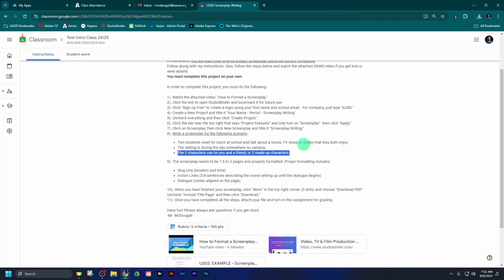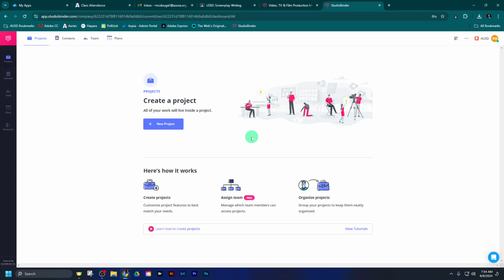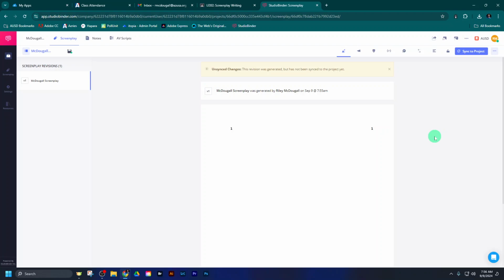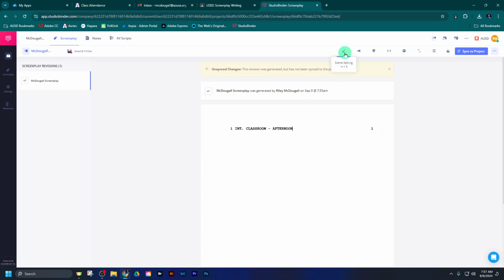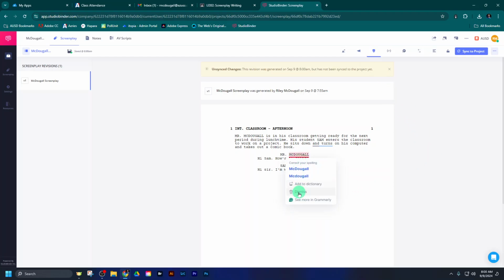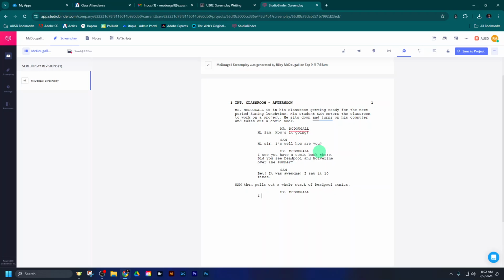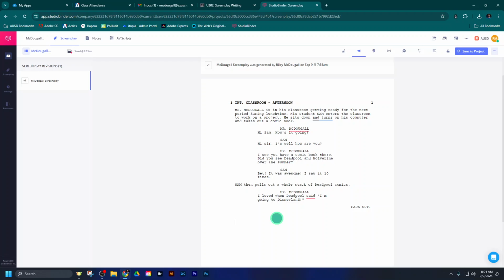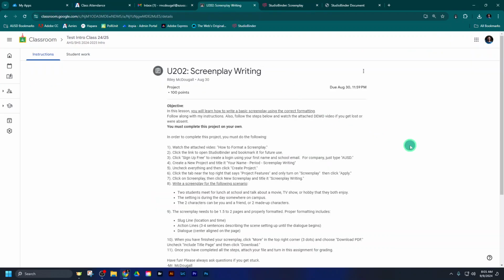U105: DEMO - Screenplay Writing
This is classwork for Unit 1: Getting Started.
Follow along with this video to learn how to format your very own screenplay. You'll learn the basics of formatting a screenplay using the StudioBinder software.

-Mr. McDougall